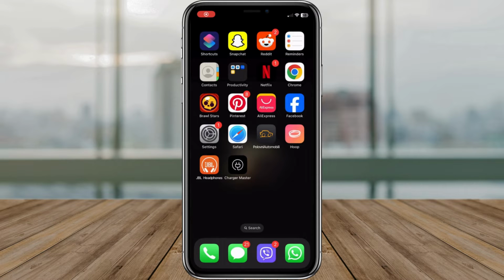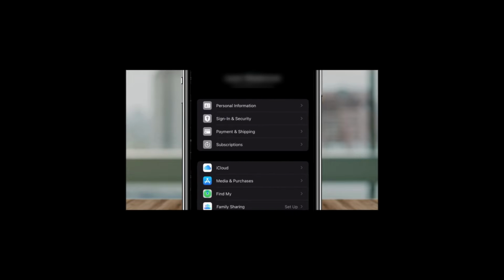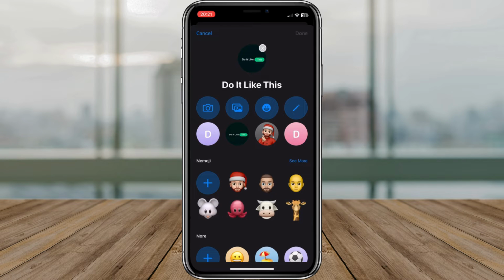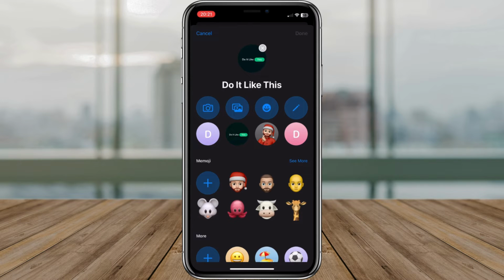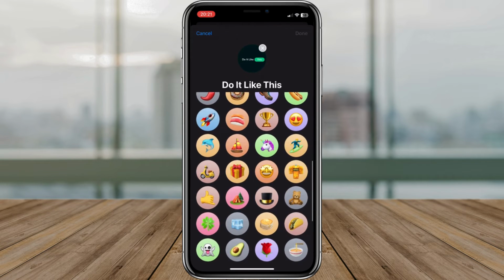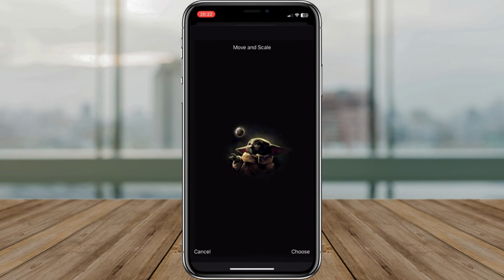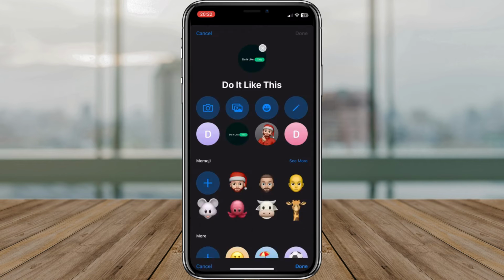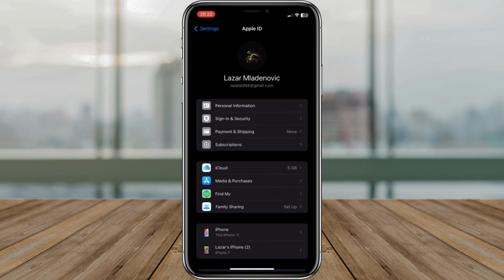How To Change Apple ID Image on iPhone/iPad | Quick Guide [2024]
"Transform your Apple ID experience with our Quick Guide on How To Change Apple ID Image on iPhone/iPad! In just a few simple steps, learn how to personalize your account and give it a fresh look. Watch this short tutorial to effortlessly update your Apple ID image. 🍎📱 AppleID iPhoneTips iPadTricks TechTutorial"